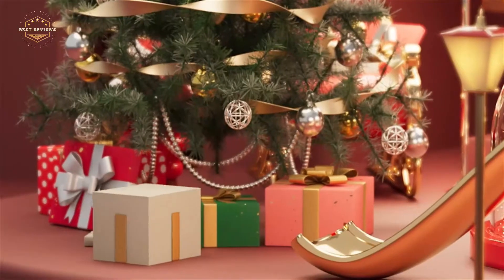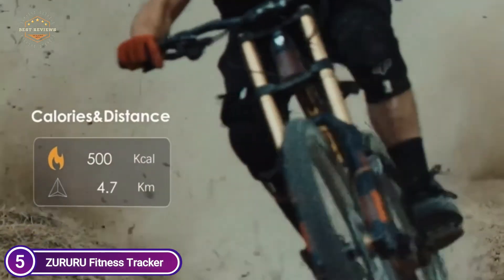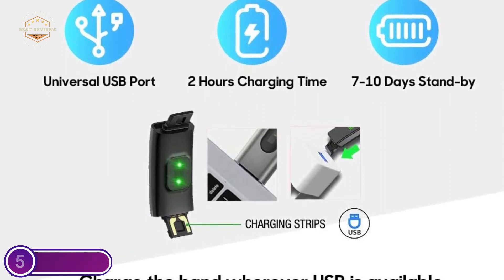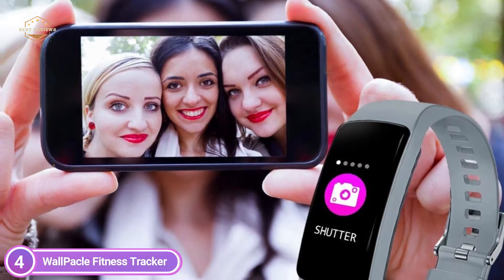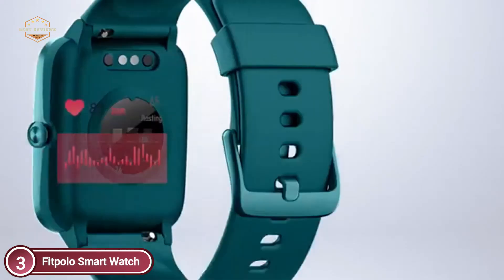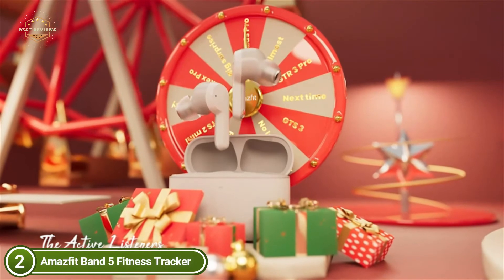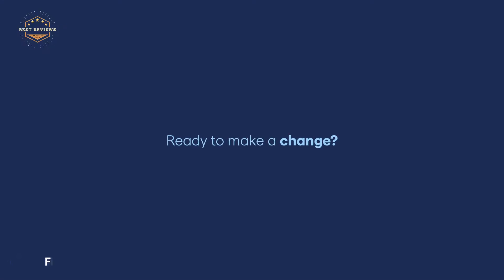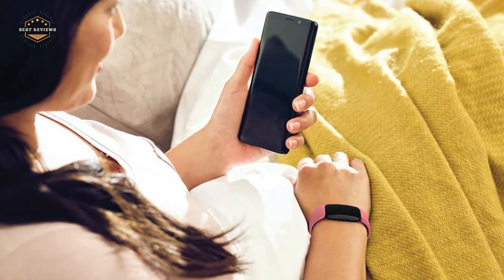Top 5 Best Step Tracker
5. ZURURU Fitness Tracker

4. WallPacle Fitness Tracker

3. Fitpolo Smart Watch

2. Amazfit Band 5 Fitness Tracker

1. Fitbit Inspire 2 Health & Fitness Tracker